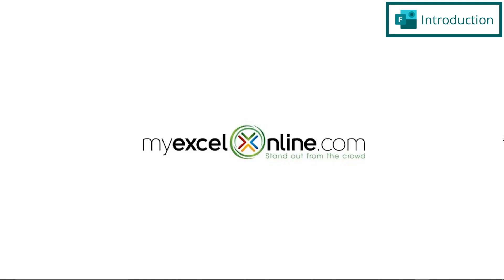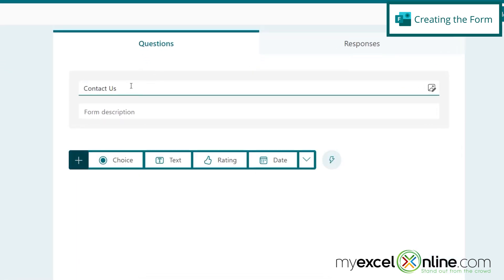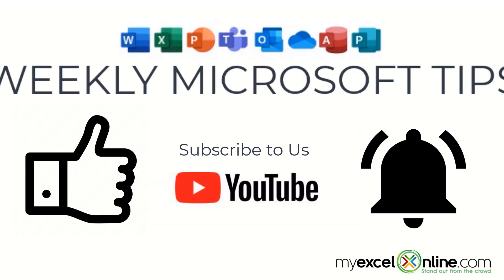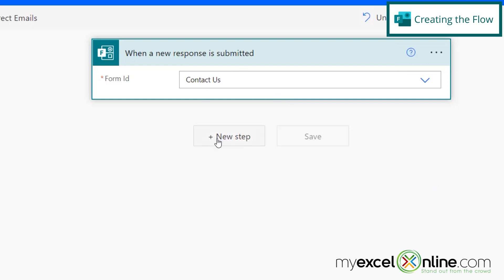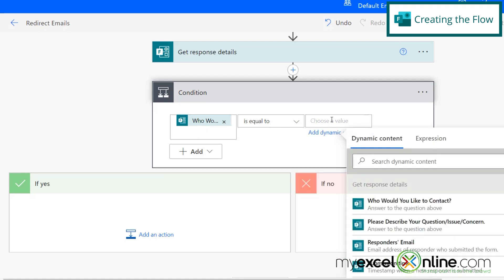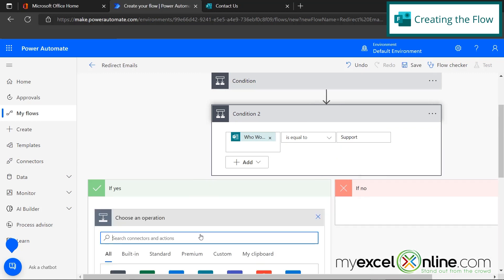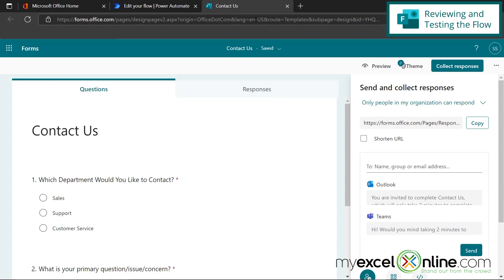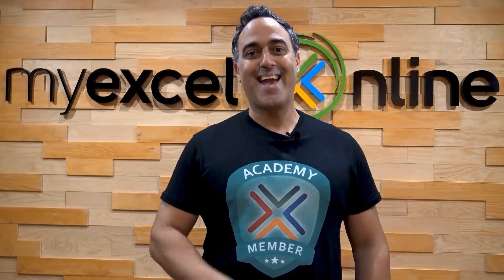Using Email Flow in Microsoft Forms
Watch this video to learn how to use an email flow in Microsoft Forms. This flow will automatically send emails based on criteria from the form you created. First, we will show you how to create a basic form. Next, we will show you how to set up a flow in Power Automate to disseminate the information you collect and send emails to the correct recipient. This is a great video for anyone using a Microsoft Form that requires an email flow based on form responses.

⌚ Time Stamps:
00:00 - Introduction to Using Email Flow in Microsoft Forms
00:28-Automation Description
01:05 - Creating the Email Form in Microsoft Forms
03:27 - Creating the Microsoft Power Automate Flow
08:42 - Reviewing and Testing the Power Automate Flow
10:05 - Conclusion for Using Email Flow in Microsoft Forms

👨‍🏫 MyExcelOnline Academy Online Excel Courses 👇
1,000 video training tutorials & support covering Formulas, Macros, VBA, Pivot Tables, Power Query, Power Pivot, Power BI, Charts, Financial Modeling, Dashboards, Word, PowerPoint, Outlook, Access, OneNote, Teams & MORE...

101 Most Popular Formulas Paperback on Amazon
101 Ready To Use Macros Paperback on Amazon
101 Best Excel Tips & Tricks Paperback on Amazon

Cheers,

JOHN MICHALOUDIS
Chief Inspirational Officer & Microsoft MVP